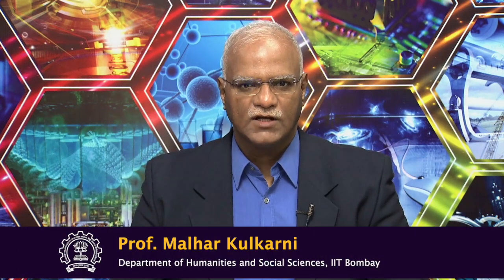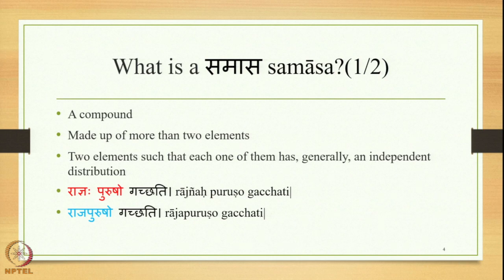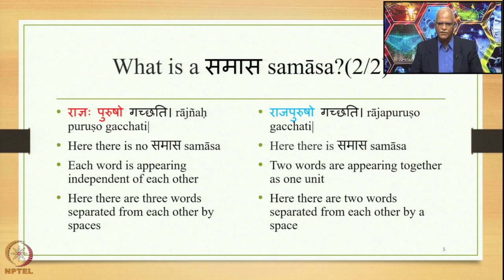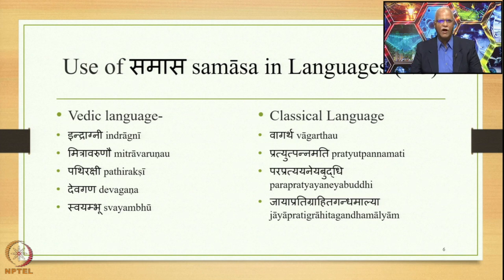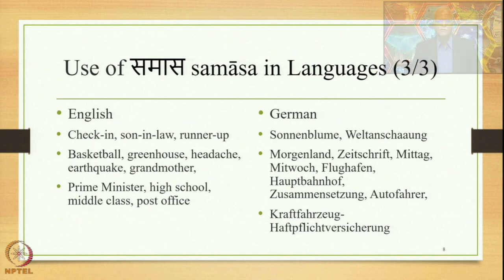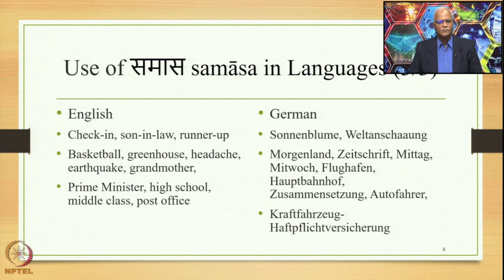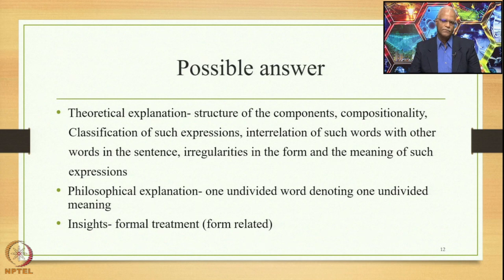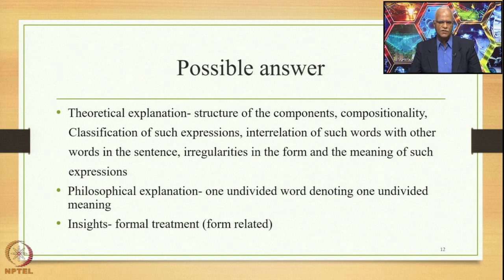Week 1 : Lecture 1 : Introduction to the contents of the course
Lecture 1 : Introduction to the contents of the course